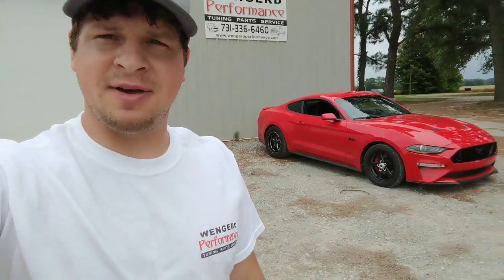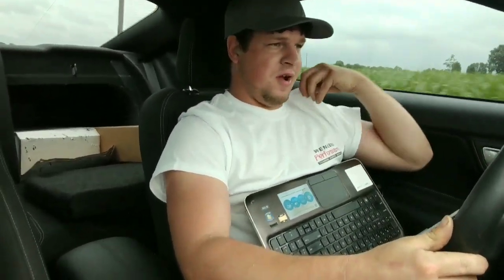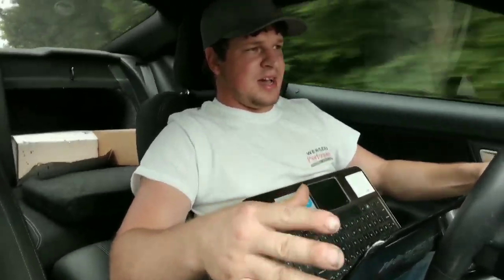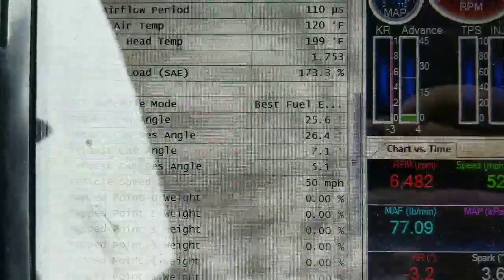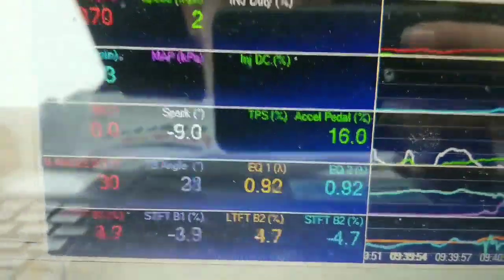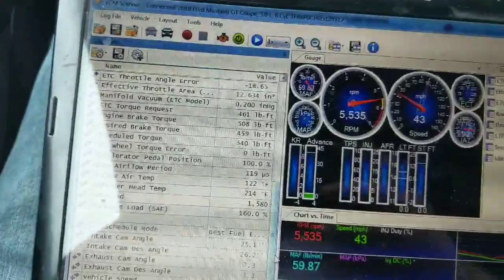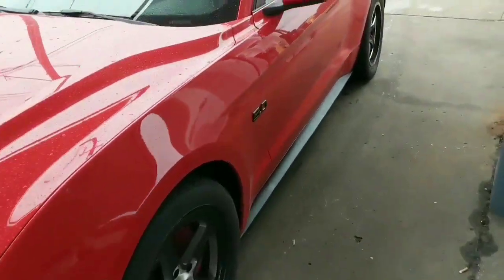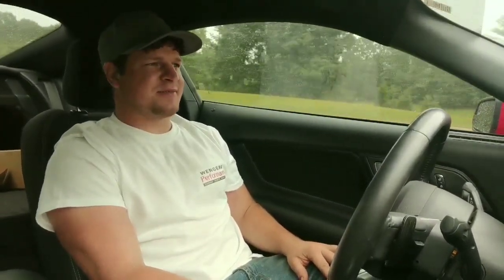2018 WHIPPLE MUSTANG GT IN WITH BIG TUNE ISSUES